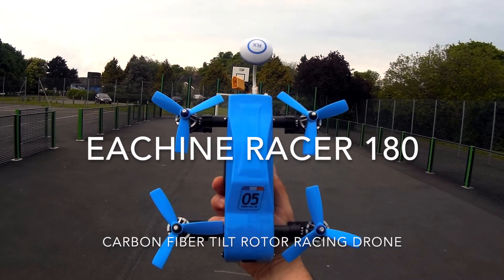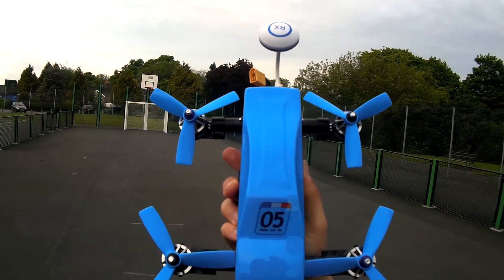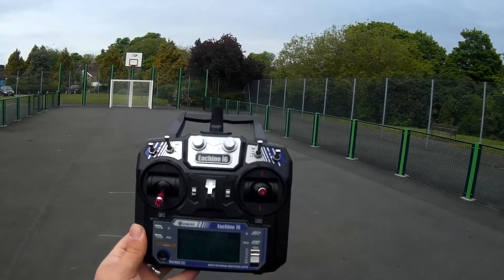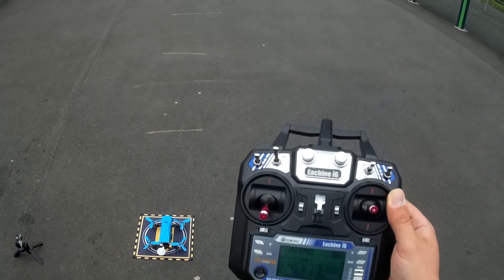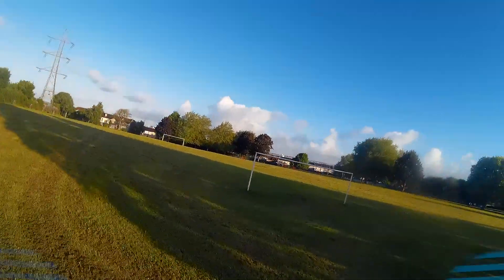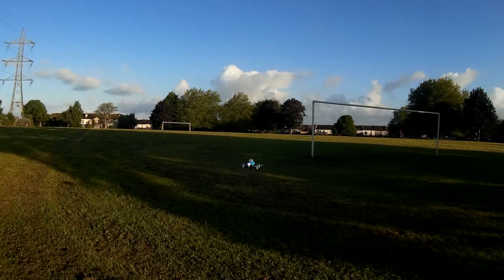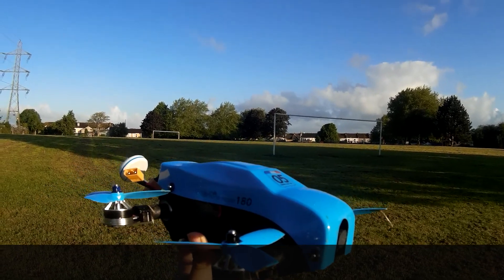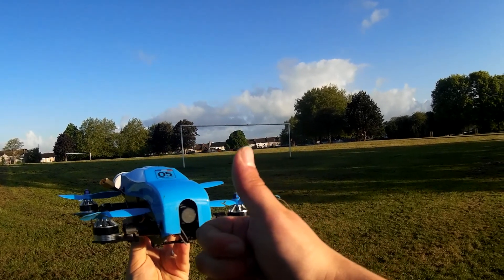Eachine Racer 180 Tilt Rotor FPV Drone Flight Test Review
Eachine Racer 180 Tilt Rotor FPV Drone is the first time i'm piloting a racing drone.  The tilt rotor flies very well although it is quite tricky at the start, it soon becomes easier.  The battery lasts for 14 minutes at a maximum, although if you fly at full power this will be reduced.

This Quadcopter